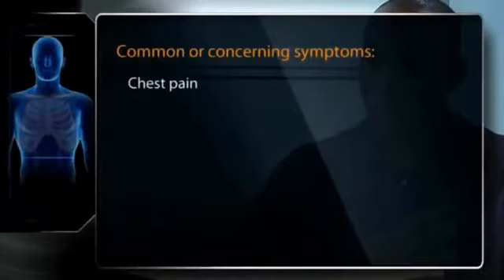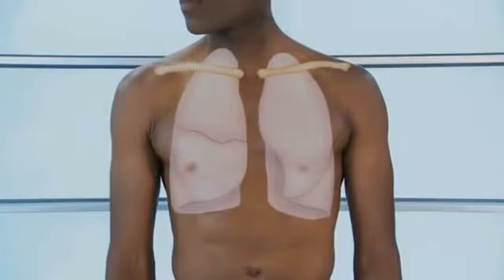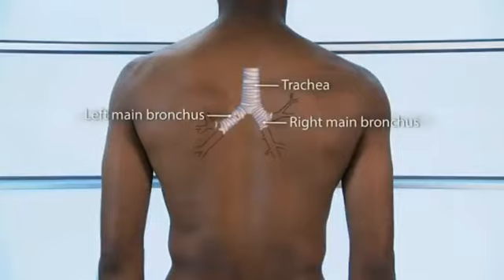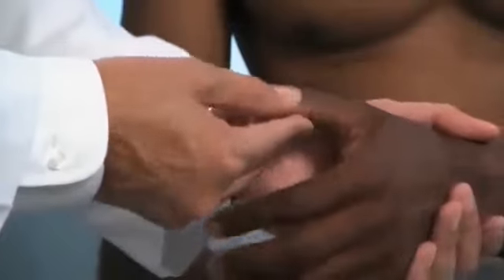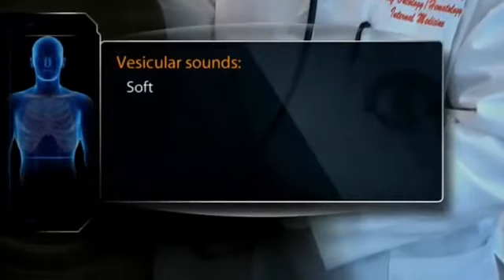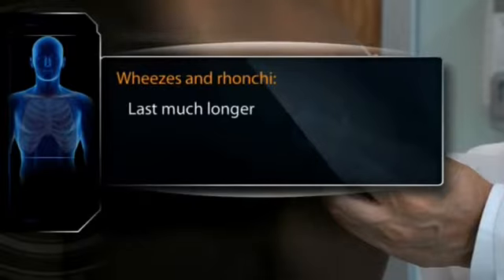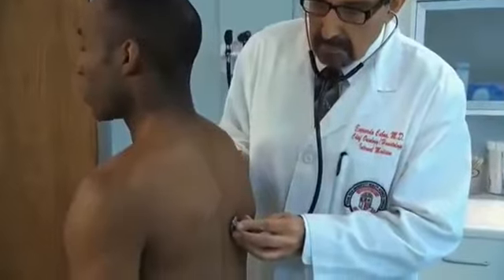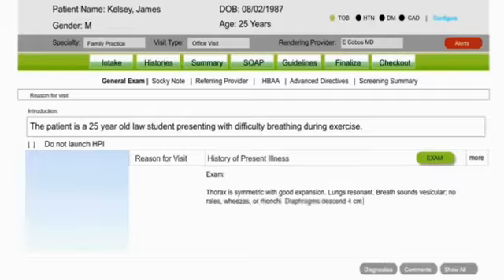Respiratory System Examination